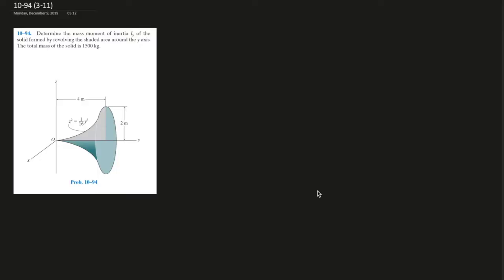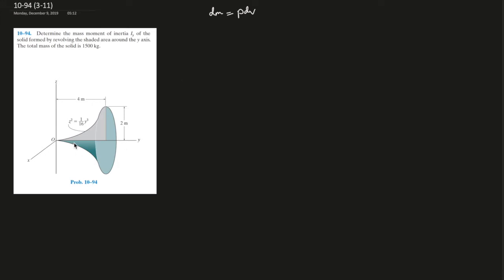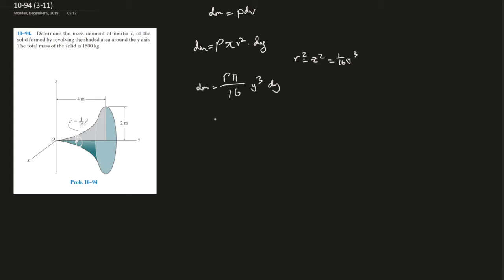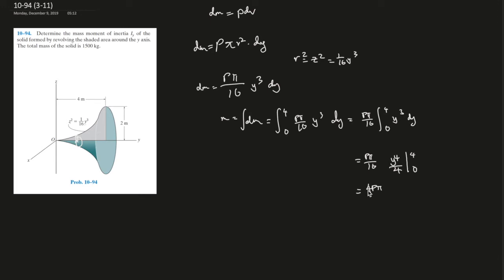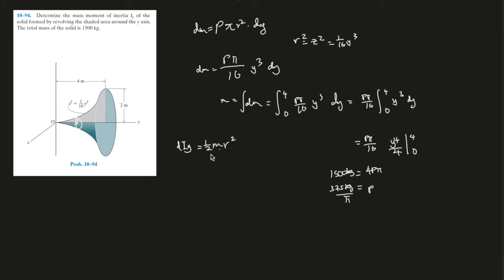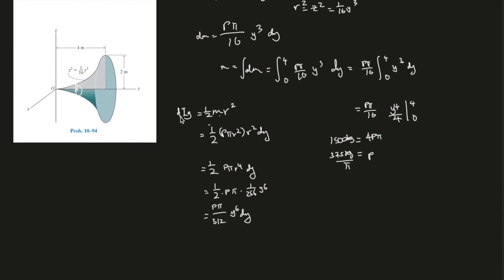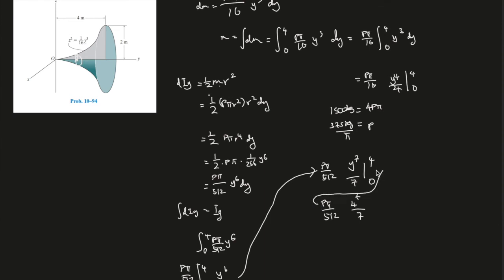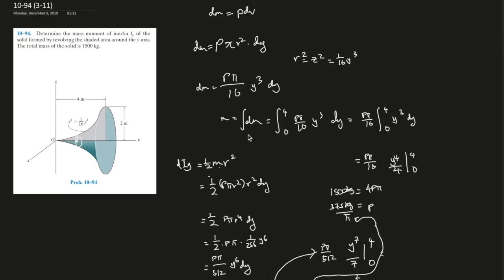10-94 Find the mass moment of inertia Iy of the solid formed by revolving the area around the y axis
Determine the mass moment of inertia Iy of the
solid formed by revolving the shaded area around the y-axis.
The total mass of the solid is 1500 kg.

Book: Engineering Mechanics Statics 14th Edition
Author: Russell.C. Hibbeler
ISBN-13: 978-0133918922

1. Specific problems that you would like me to make a video on
2. Further support on a specific question
3. Personal Tutor (online)
4. The PDF version of this book and the answer keys. I do indeed have them. However, don't just copy the answers down